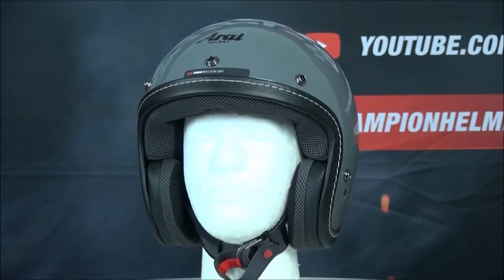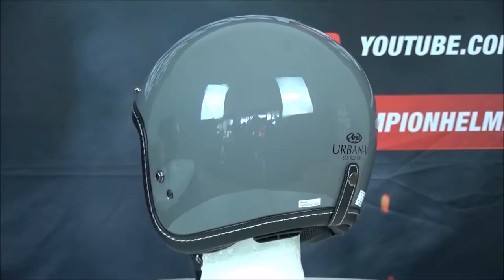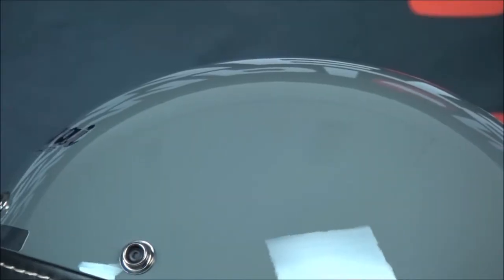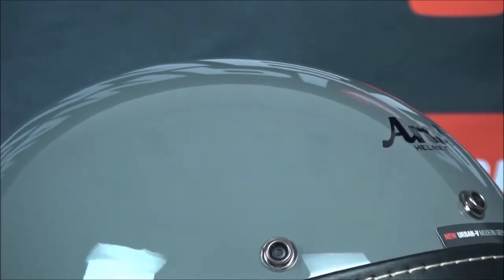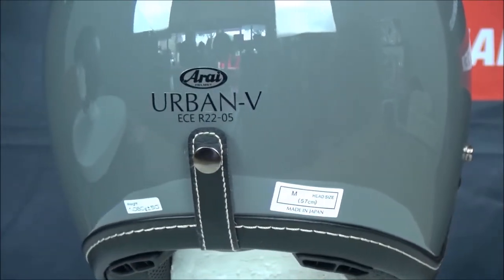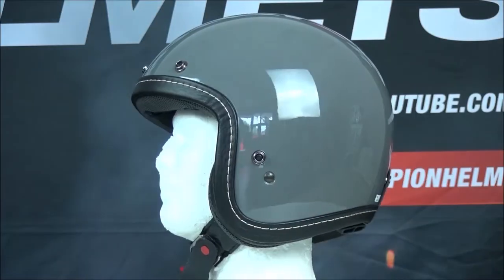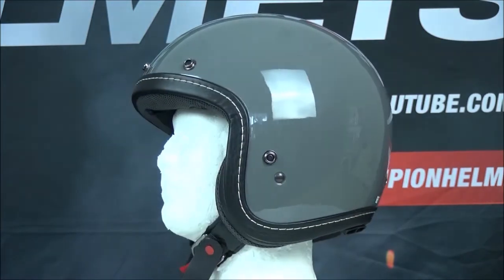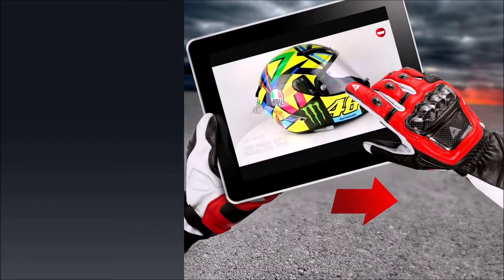Arai Urban-V Modern Grey Helmet - ChampionHelmets.com